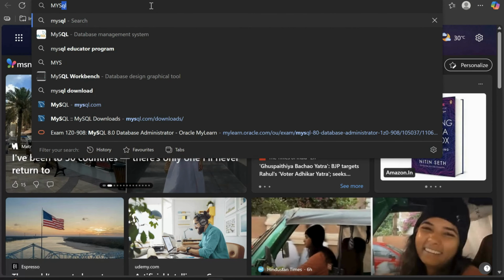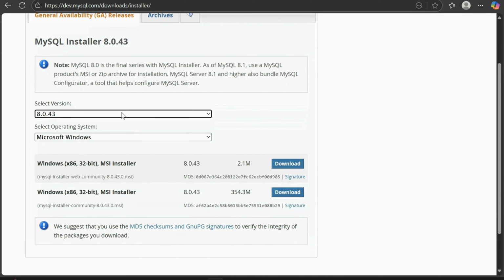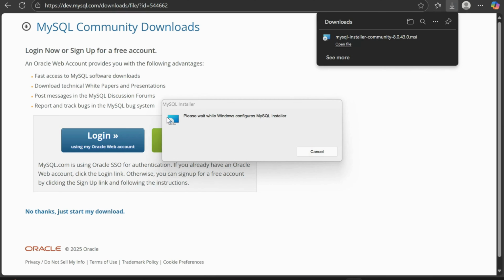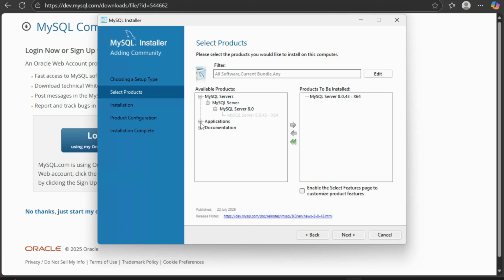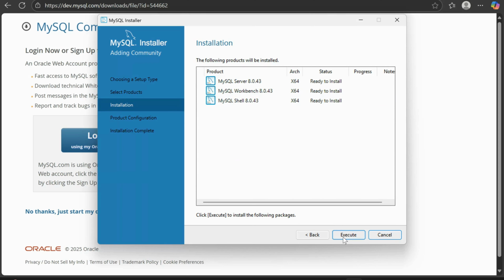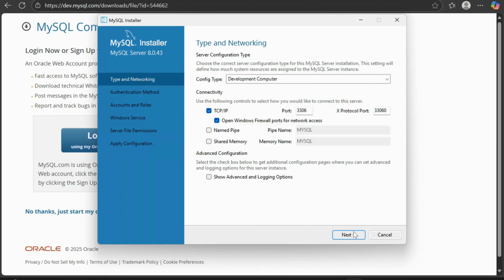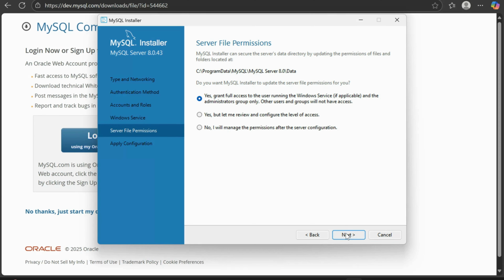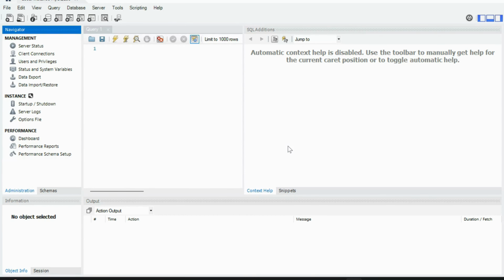MySQL Installation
Ready to dive into the world of databases? This playlist is your ultimate starting point! We'll guide you through the fundamentals of MySQL, from installation to your first query. Learn how to set up a database, create tables, and perform essential operations like inserting, selecting, and deleting data. No prior experience is needed—we'll start from square one and build your skills step-by-step.

Ready to start your database journey? This video is a complete, step-by-step guide on how to install MySQL on your computer.

In this tutorial, you'll learn:

Downloading the correct installer from the official MySQL website.

- A detailed walkthrough of the installation wizard for each operating system.

- How to configure the MySQL server